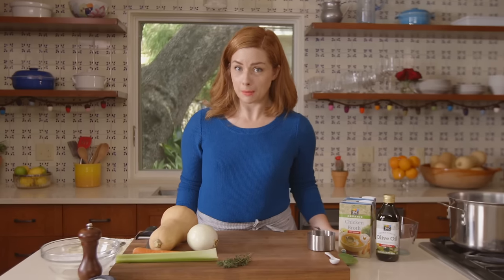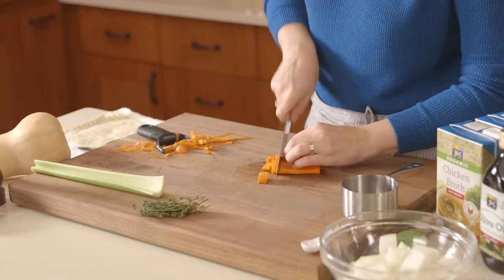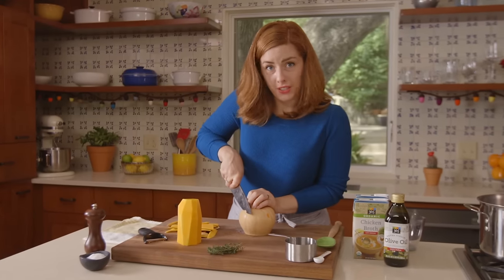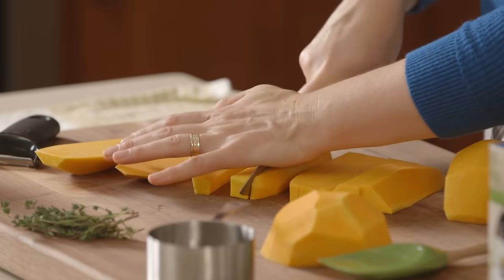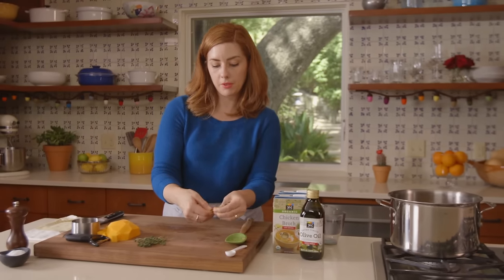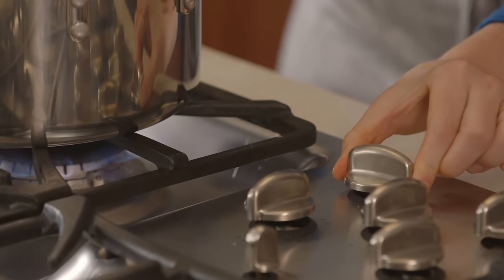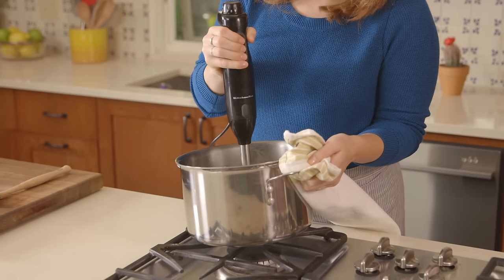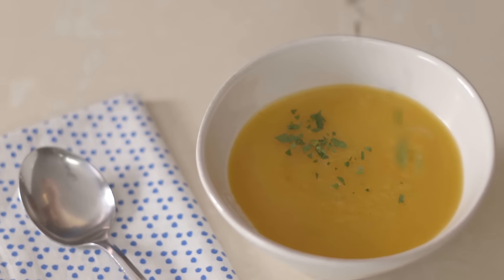Classic Butternut Squash Soup | Freshly Made | Whole Foods Market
When you have a really good soup on your hands, sometimes you don't make it to the main course. This Butternut Squash Soup is one of those soups! Try one of our tasty twists below or have fun coming up with your own! SHARETHECHEER!

INGREDIENTS:
 - tablespoons extra-virgin olive oil
- 1 carrot, diced
- 1 celery stalk, diced
- 1 onion, diced
- 4 cups cubed butternut squash, fresh or frozen
- 1/2 teaspoon chopped fresh thyme
- 4 cups low-sodium chicken broth
- 1/2 teaspoon fine sea salt
- 1/2 teaspoon ground black pepper

METHOD:
Heat oil in a large soup pot. Add carrot, celery and onion. Cook until vegetables have begun to soften and onion turns translucent, 3 to 4 minutes. Stir in butternut squash, thyme, chicken broth, salt and pepper. Bring to a boil, reduce heat and simmer until squash is fork-tender, about 30 minutes. Use an immersion blender to purée soup. Alternatively, let the soup cool slightly and carefully purée in batches in an upright blender.

Apple, Gorgonzola and Almond Butternut Soup
Stir 1 cup unsweetened applesauce into puréed soup. Garnish each serving with crumbled Gorgonzola cheese, toasted almonds, a few slices of thinly sliced apple and a small sprig of fresh thyme.

Thai-style Butternut Soup
Stir a tablespoon of red curry paste and 2 teaspoons chopped fresh ginger into carrot, celery and onion mixture. Add 1/2 cup coconut milk with broth. Purée soup and garnish each serving with toasted coconut flakes and chopped fresh cilantro.

Southwestern-style Butternut Soup
Add a tablespoon chopped chipotles in adobo sauce to carrot, celery and onion mixture. Garnish soup with crumbled queso fresco, toasted pumpkin seeds and chopped fresh cilantro.

Recipe: Classic Butternut Squash Soup | Holiday Tips and Recipe Ideas | Whole Foods Market